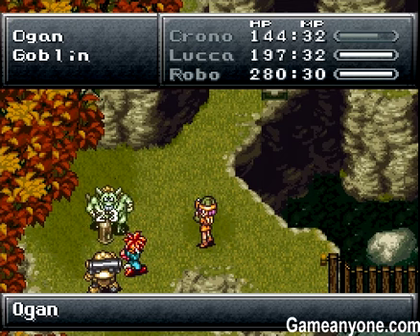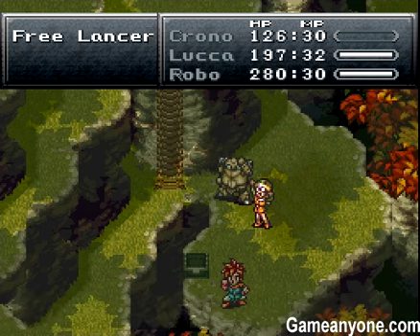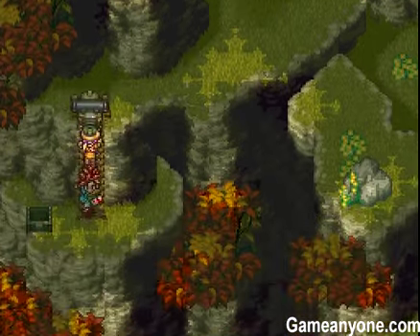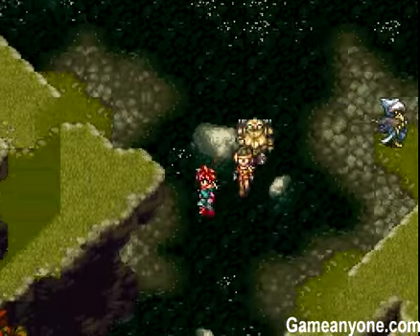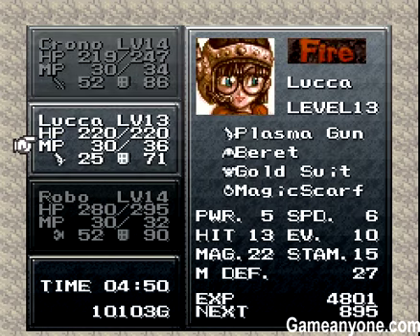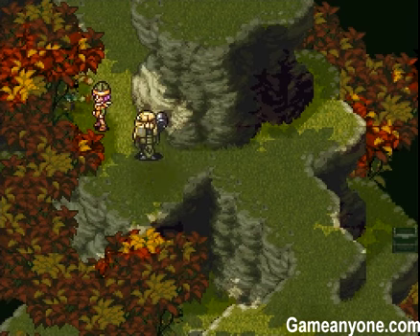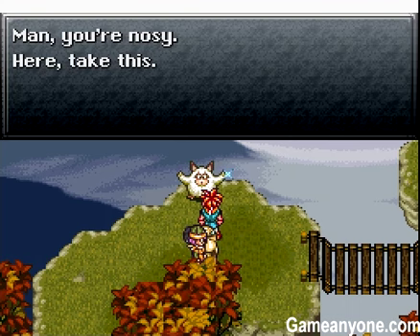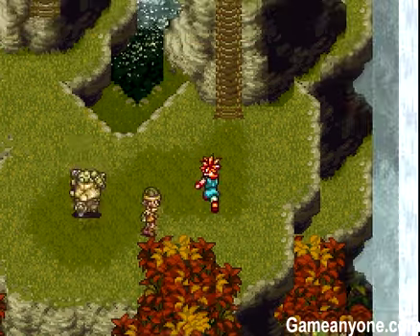Let's Play Chrono Trigger Part 19-Further up the Mountian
Crono and the gang continue up Denadoro Mountain.

Gameanyone.com/BigMaclovin21